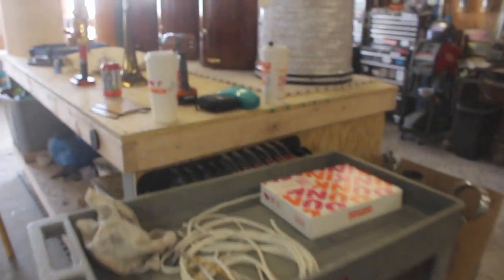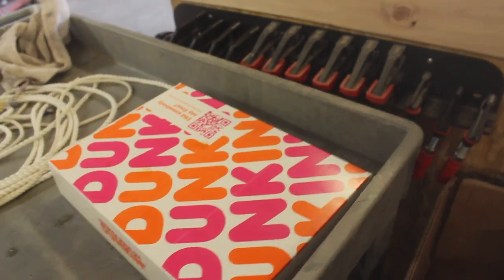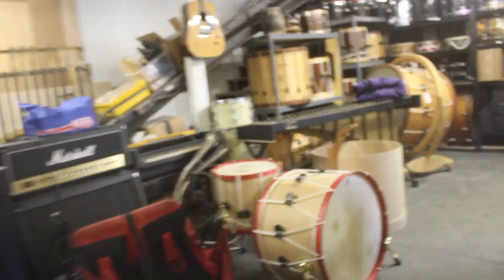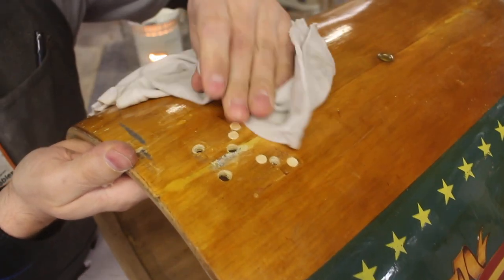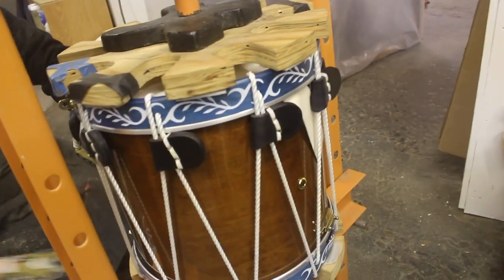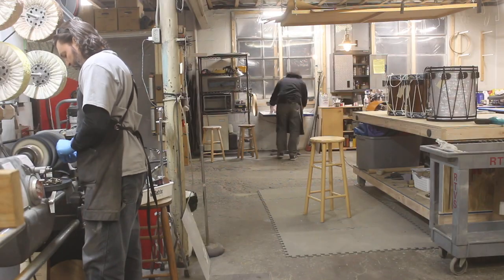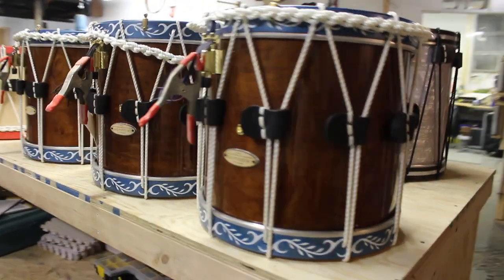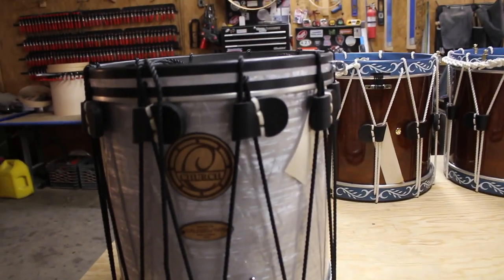Mostly Rope Snare Work, Plugging Holes, And Yoga Ball Snuggles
Calderwood Shop Day - 27 February 2022
Bill and Jim sort lathe tooling while I lace up the rest of the rope tension drumset.
Repairs are made on the Minutemen snare, blue hoops sprayed, time tracking begins on a rope tension snare, and we darn near complete the Marine Pearl rope tension snare.

0:00 Sunday Funday
00:15 Work On Deck
1:34 Cutting Felt
1:52 Lathe Work
2:14 Counter Cuts
2:40 Ears
3:14 Donation Drums
3:27 DiCenso's
3:47 Hole Plugging
4:14 Yoga Ball Snuggles
4:30 Practice Pad Feet
5:54 Round Overs
6:09 Blue Hoops
6:42 Minutemen Snare
7:02 Polishing Cast Feet
7:27 Punching Hoops
7:47 Polishing & Drilling
7:58 Powder Coating
9:12 Snares & Feet
9:26 Rope Tension Kit
10:44 End Of Day Wrap Up

|---Amazon Storefront---|